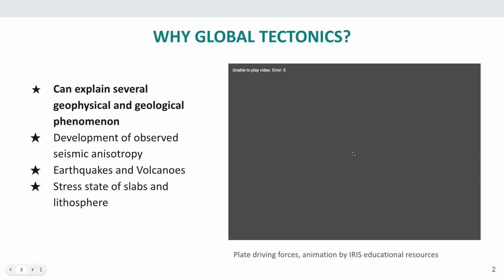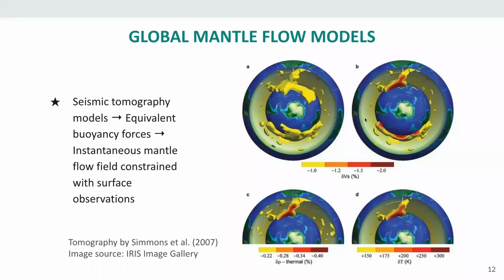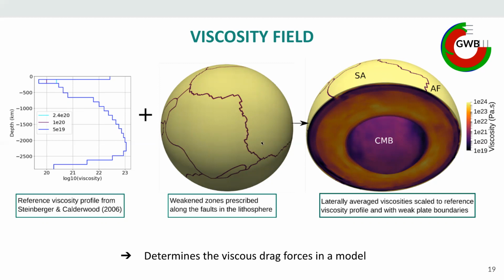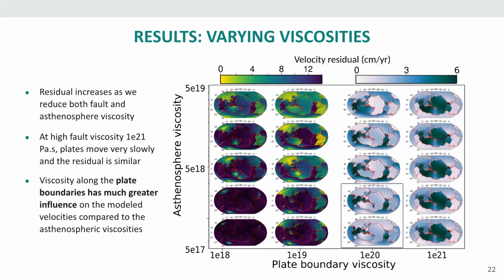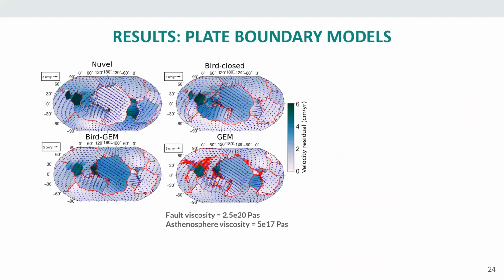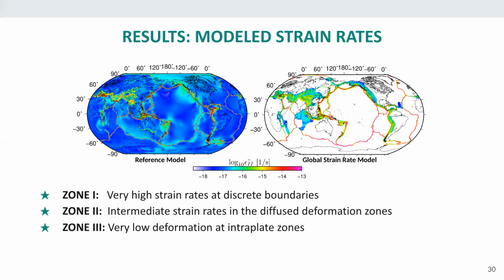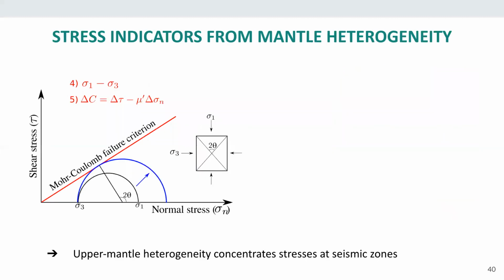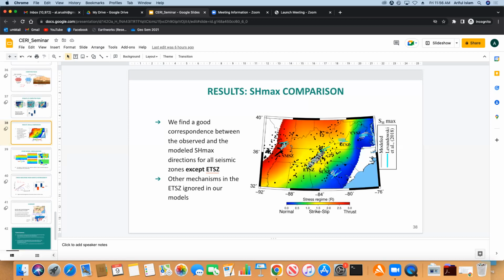Dr. Arushi Saxena || Developing Geodynamic Models ... || Sep 9, 2022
Speaker: Dr. Arushi Saxena, Postdoc Researcher, University of Florida, USA

Title: Developing Geodynamic Models to Investigate Intraplate Tectonics and Global Plate-driving Forces

Abstract: Mantle convection models based on geophysical constraints have provided us with a basic understanding of the forces driving and resisting plate motions on Earth. However, previous studies have come to different conclusions on the balance of the underlying forces that generate the observed surface deformation. Moreover, existing models use a simplified plate boundary geometry, and the impact of this geometry on global plate motions remains uncertain. Geodynamic modeling provides a powerful tool to understand the physical processes inside the Earth that remains largely inaccessible through direct observations.
Here, we discuss two different implementations of numerical models – lithospheric-scale regional and global mantle circulation models. These models are based on high-resolution tomography constraints to quantify the stresses in the lithosphere and to understand the relative importance of
plate driving forces on the surface motions. Using geodynamics software ASPECT, we set up our models that include temperature and density variations based on tomography. Through parameter study of global mantle flow models, we find model configurations with up to 92% directional correlation and similar global velocity mean with the observed surface motions. Our regional tectonic models reveal stress concentrations from upper mantle heterogeneity below seismic zones in the Central and Eastern US. We also find a correlation between the thinned lithospheric structure with the observed seismicity in the Central US.
These models provide a possible mechanism for the regional intraplate tectonics in the corresponding regions and the present-day physical state of the mantle that can be expanded to use as a starting model to understand the thermal and geological evolution of Earth.